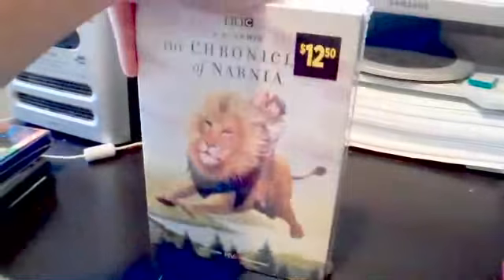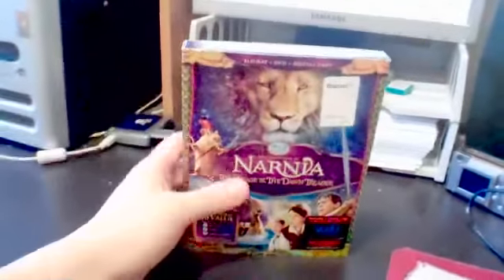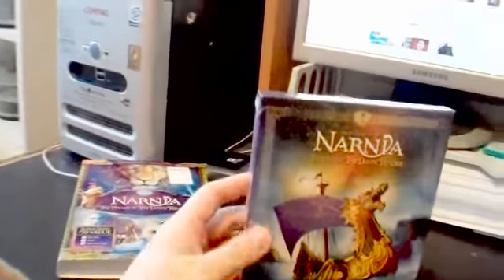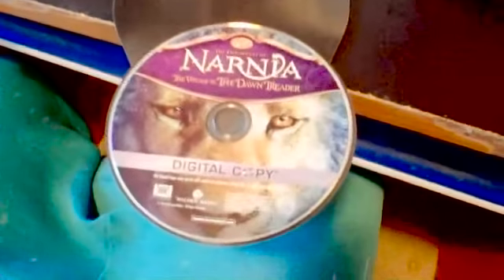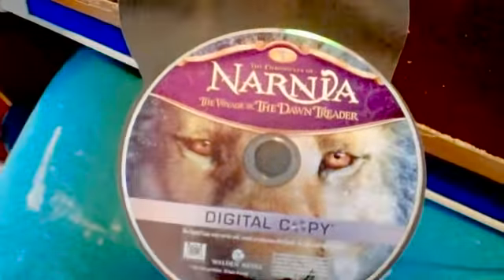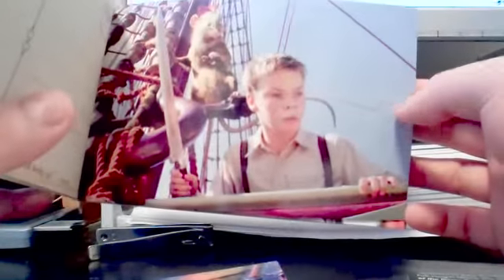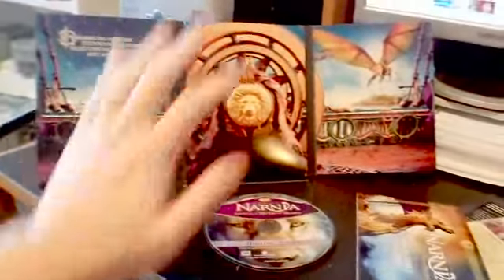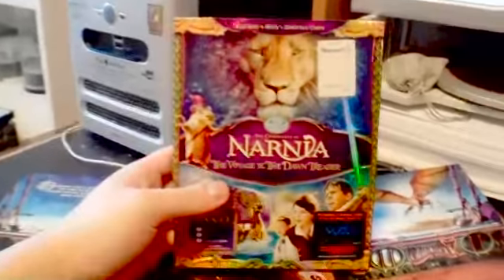"Narnia: Dawn Treader" 3-Disk Combo Pack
Review of the Chronicles of Narnia The Voyage of the Dawn Treader Blu-ray DVD Digital Combo Pack collectable picture book postcards packaging unboxing 3 disk bluray BD lucy edmund eustace caspian reepicheep aslan